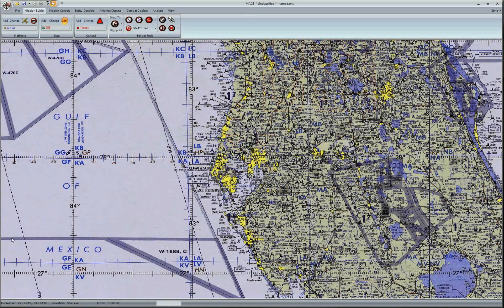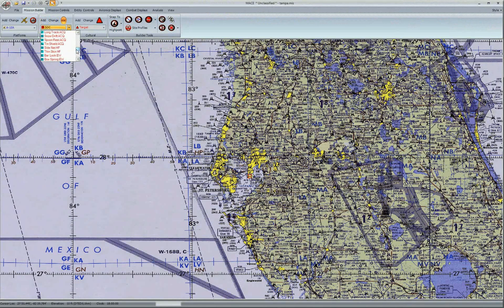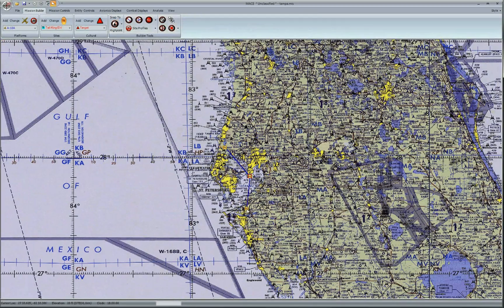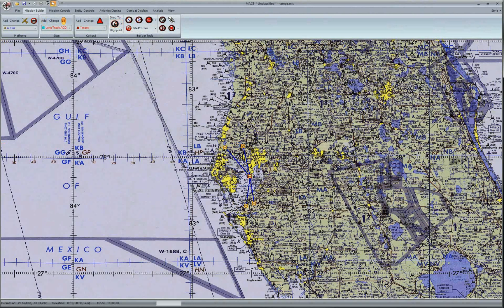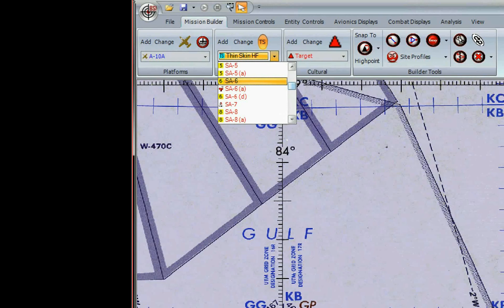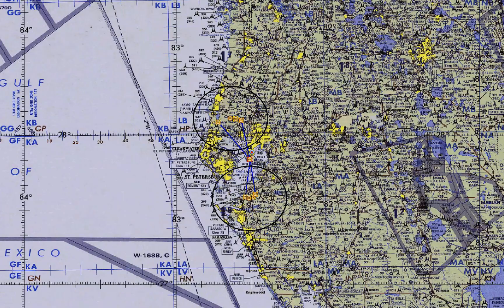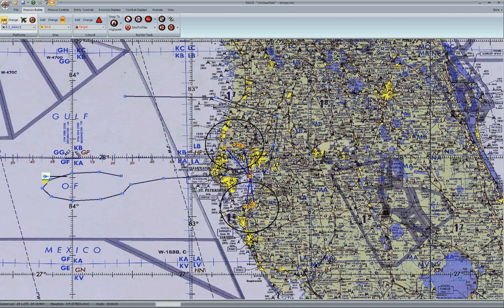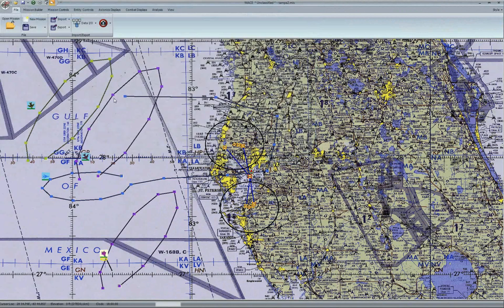MACE - Building a Basic IADS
This video shows how to build a basic Integrated Air Defense System (IADS) in BSI's Modern Air Combat Environment (MACE).  After the IADS is built, the video shows how to quickly build and route a blue-force strike package.